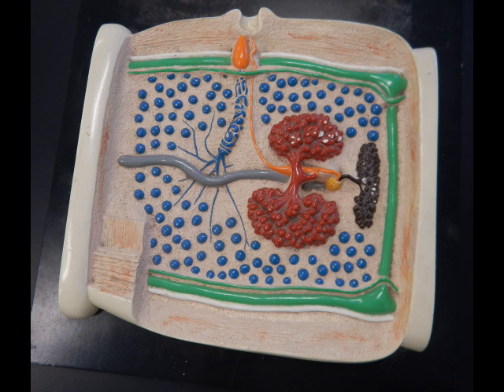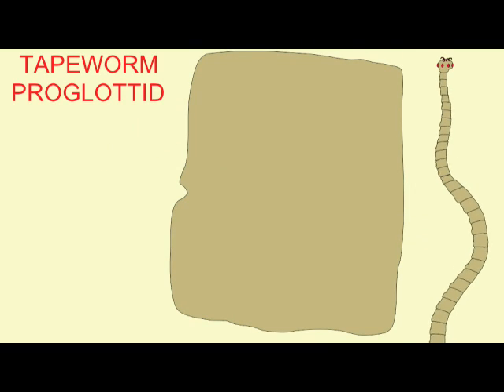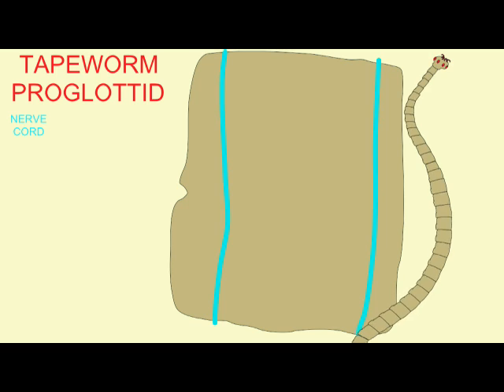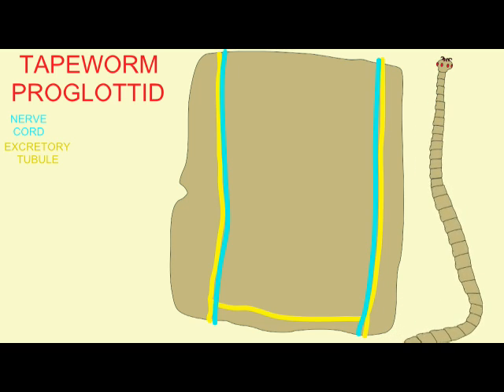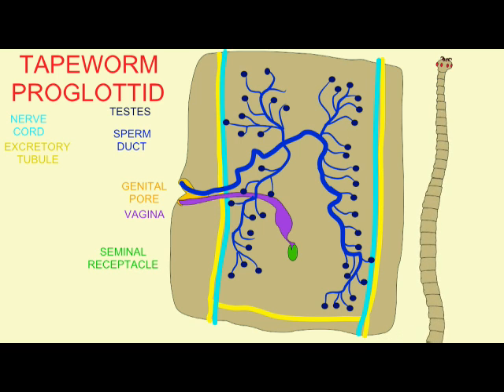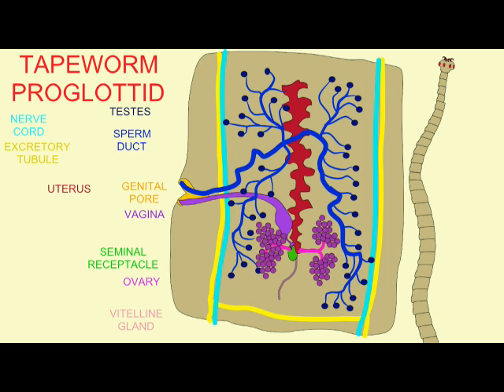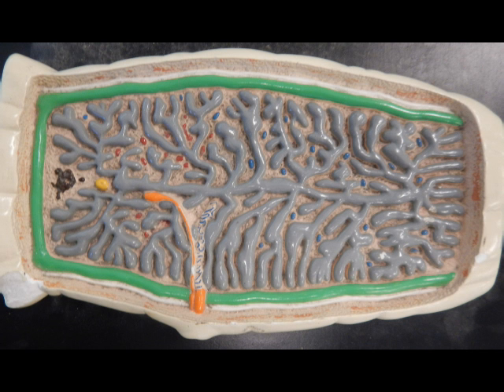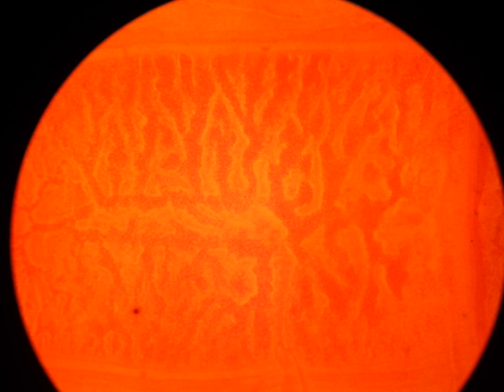TAPEWORM LIFE CYCLE & SLIDES